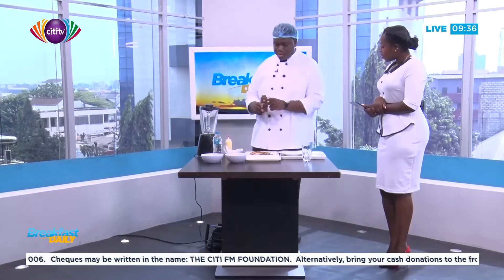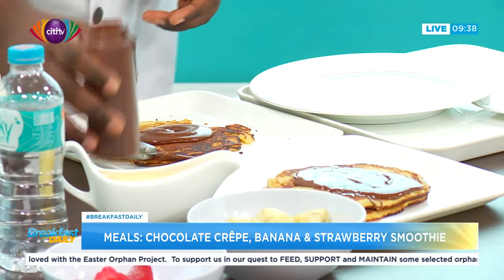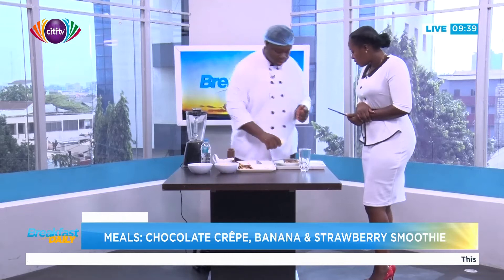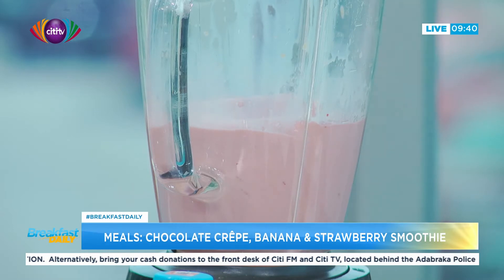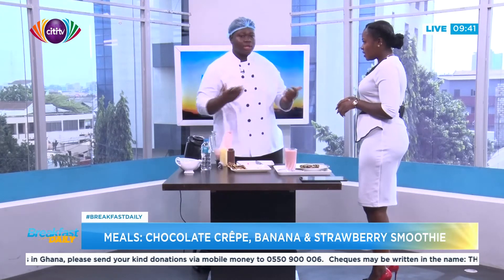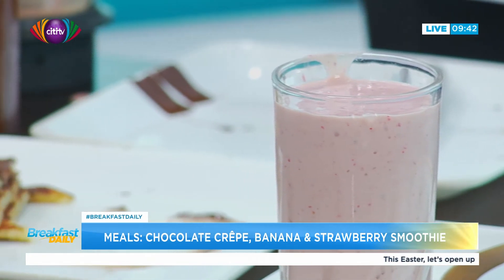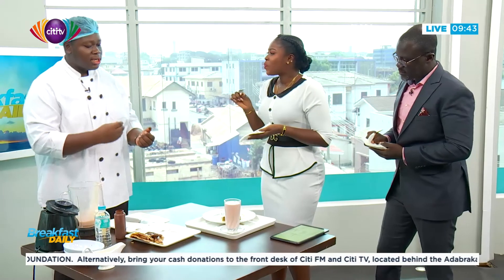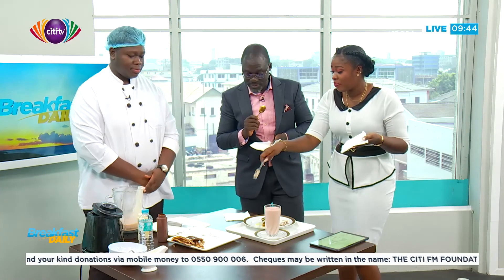Cooking segment: Chocolate Crepe, banana & strawberry smoothie | Breakfast Daily